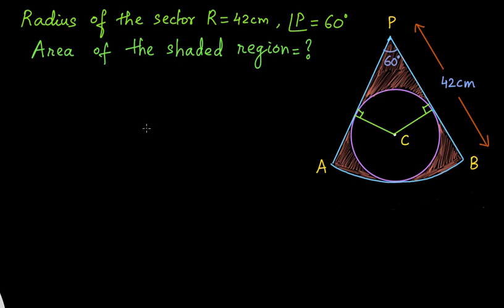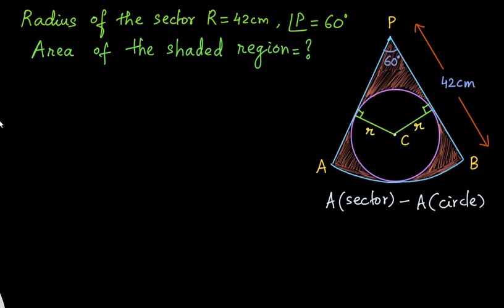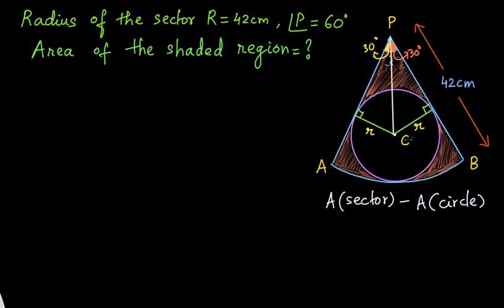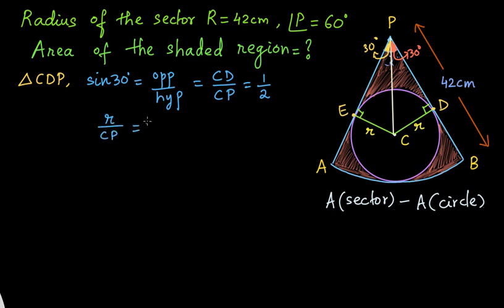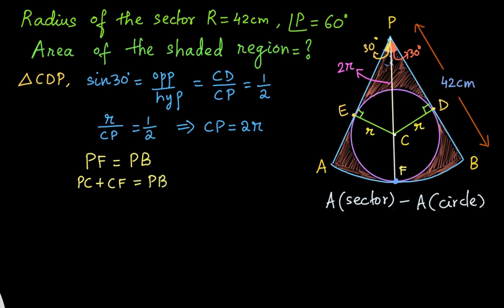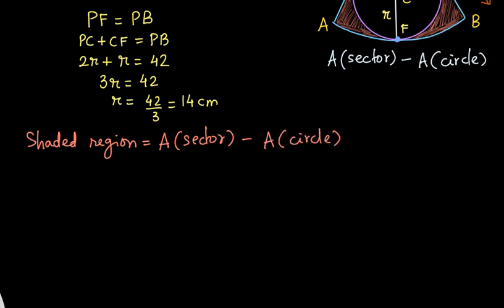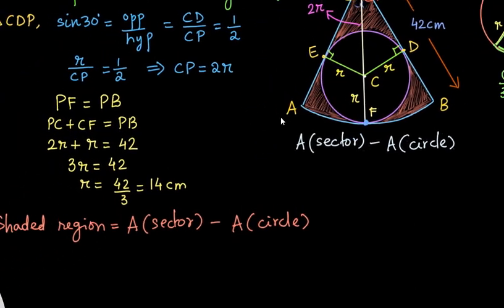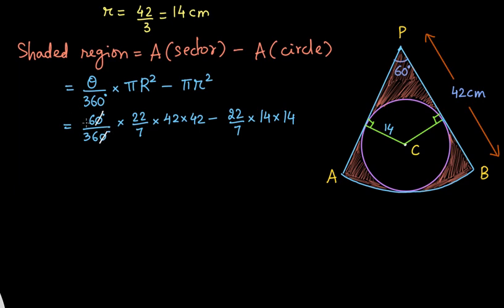Unraveling Math Olympiad Secrets | Solving the Shaded Area Puzzle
In this video, I take on a captivating Math Olympiad question that will put our problem-solving skills to the test.

Whether you're a student preparing for a math competition, an educator seeking teaching inspiration, or simply a math enthusiast eager to dive into complex problem-solving, this video is for you. Together, we'll unravel the mathematical mysteries and unlock the secrets to calculating the area of the shaded region.

Join me in this captivating journey as we exercise our logical thinking, apply mathematical principles, and discover the joy of problem-solving. So grab your pencils, bring out your mathematical mindset, and let's conquer this Math Olympiad challenge together!

Get ready to explore the world of mathematics like never before!